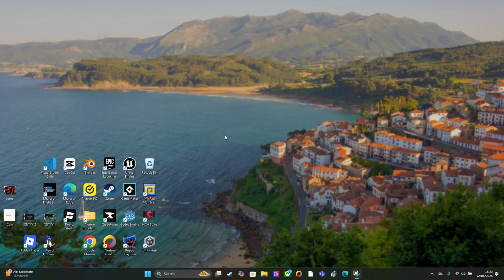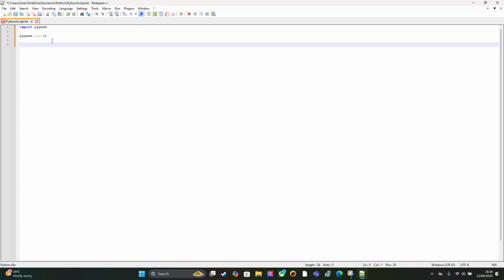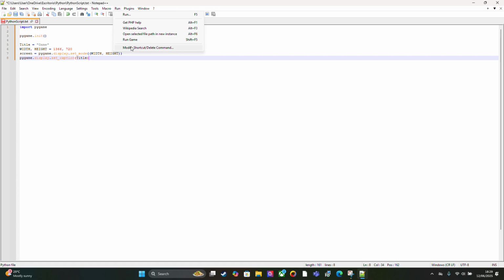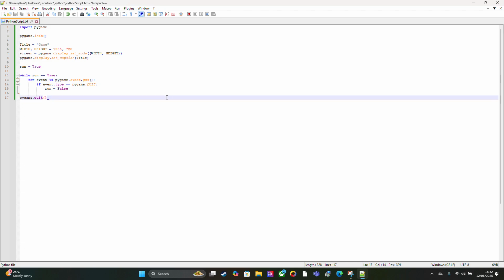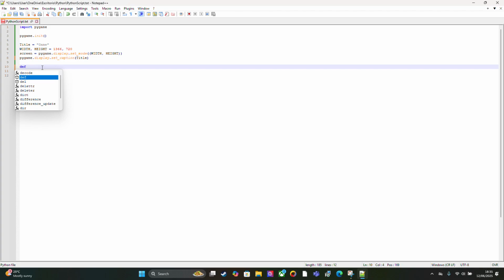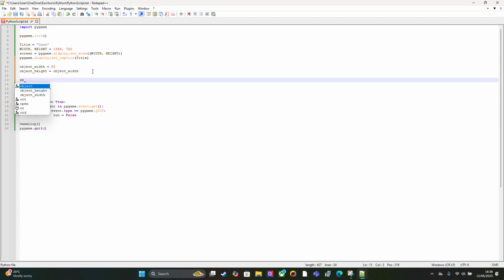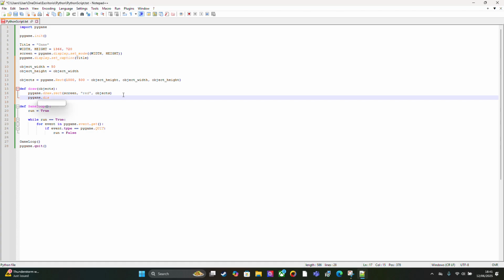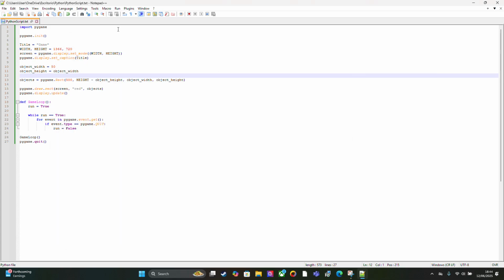How to code in Pygame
This is episode 1 on how to code in pygame with Python programming language!